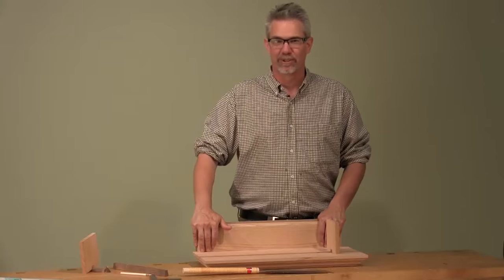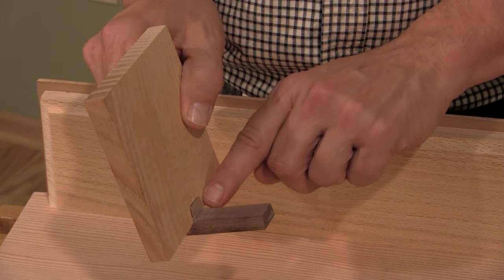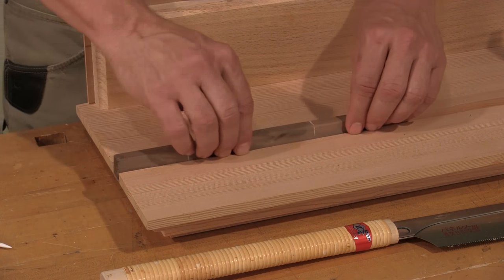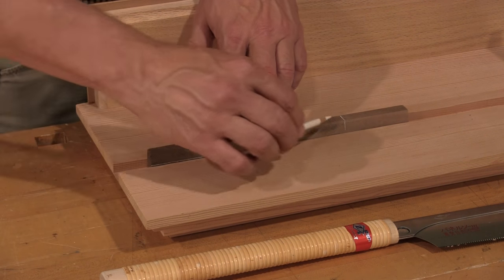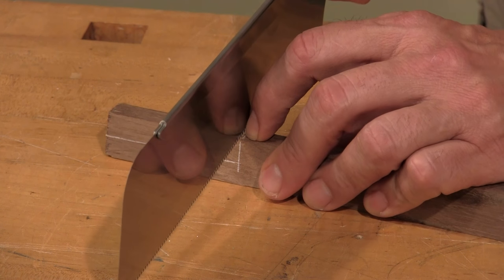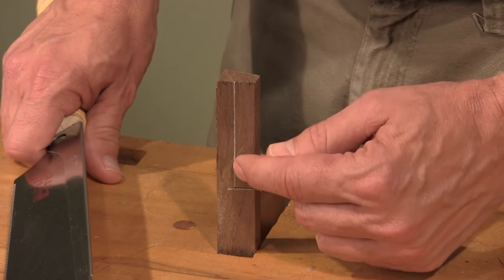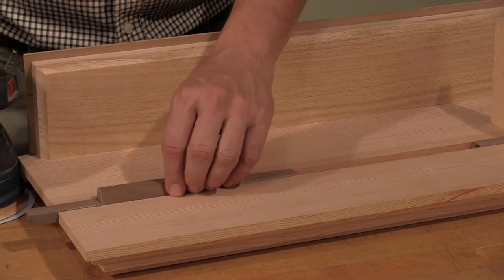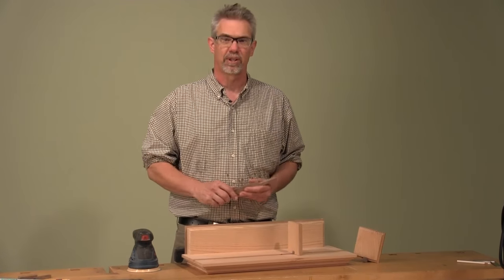Using a Sliding Dovetail Rail to Secure Bookends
We featured a floating bookshelf project in the July/August 2016 issue of our magazine. We mounted the bookends on a sliding dovetail rail to prevent them from falling off. This video shows how to mark and cut the notches in the sliding dovetail rails.